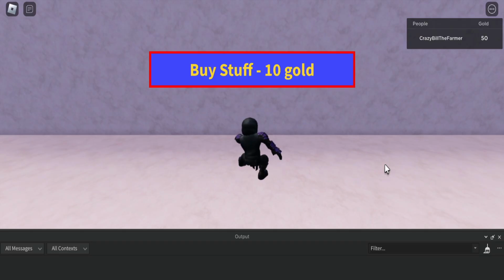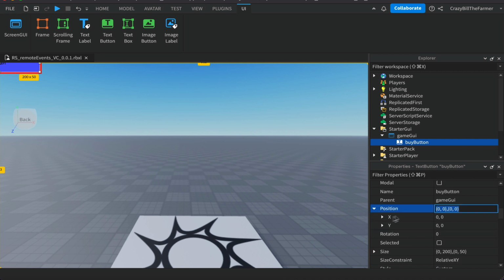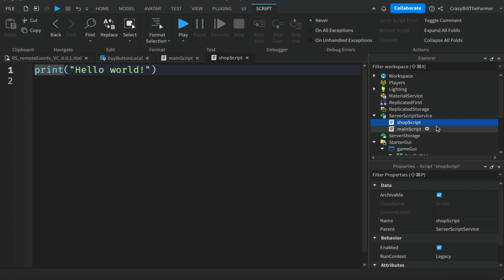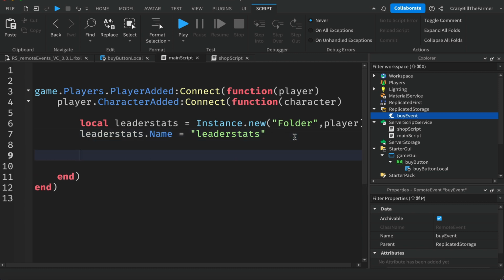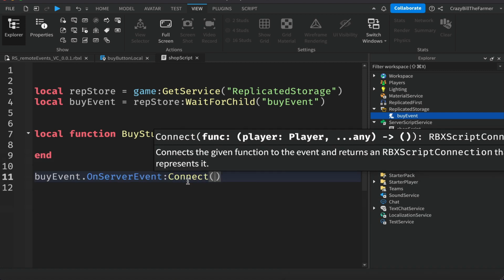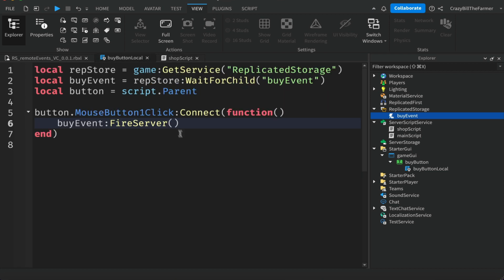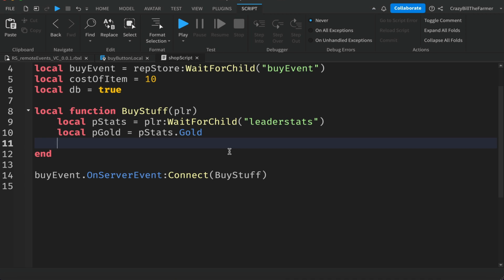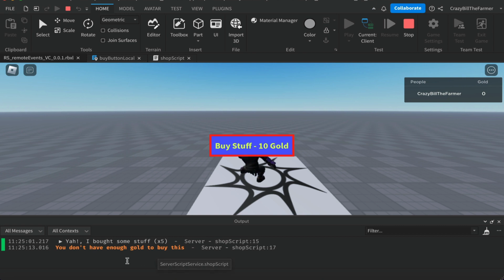How To Use Remote Events In Roblox Studio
-If you want to learn how to create a simple button in a GUI and use a remote event to trigger sales on the server watch this video and i’ll show you exactly how to do it.

Whats In The Video

-Create a game GUI, text button, and change the buttons position, colour, text and border.
-Add a local script to the button
-Create a main script to create player variables
-Create a leaderboard, and a gold value.
-Create a shop script to handle players purchases.
-Add a remote event to the Replicated Storage
-Create variables to access the Replicated Storage and the remote event
-Create a function that lets players buy items using the OnServerEvent method.
-Code the button to use the remote event using the method FireServer.
-Add code to take gold from the player when they purchase an item.
-Give players a warning message when they don’t have enough gold to make a purchase.

-Introduction To Roblox Studio - Create Your Own Game